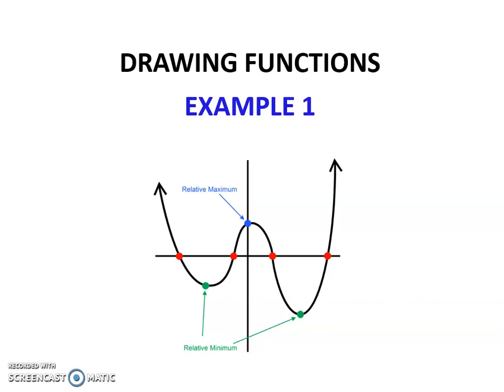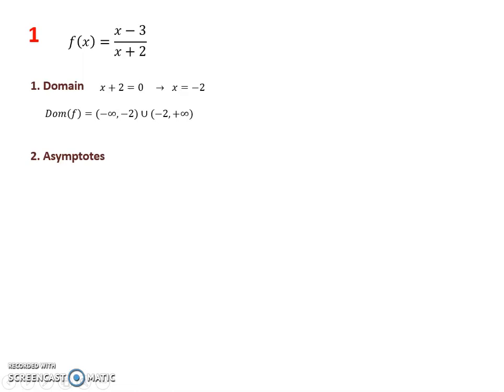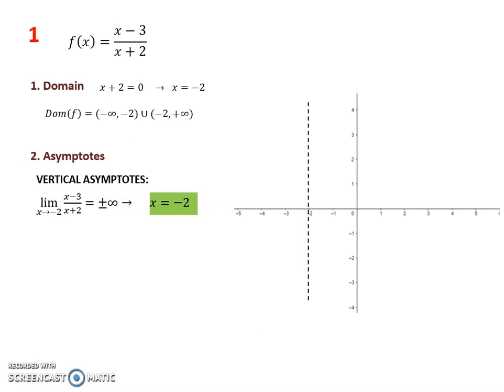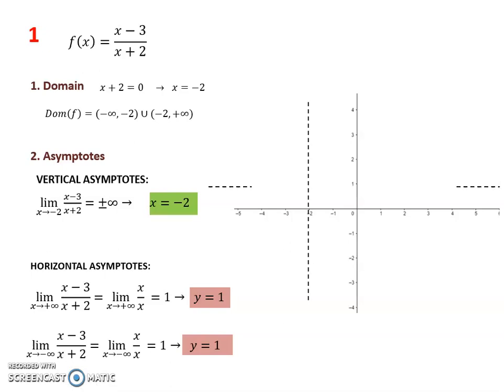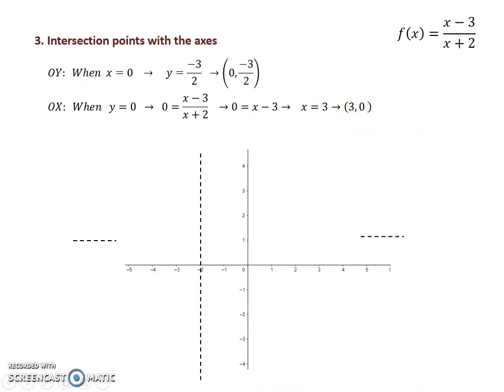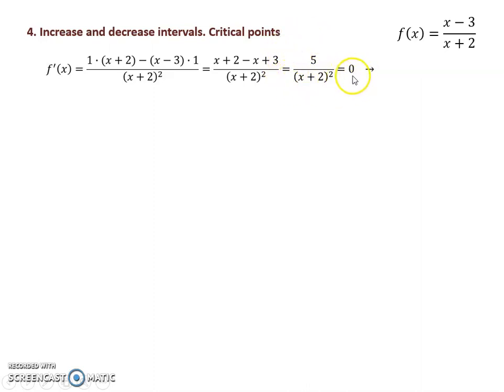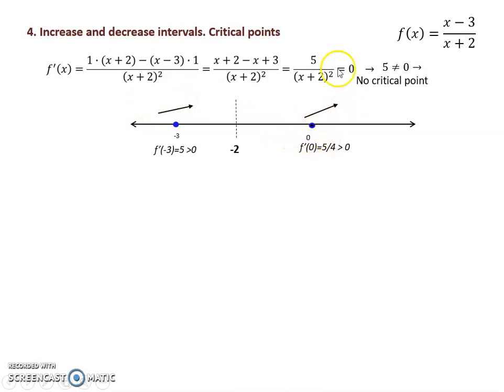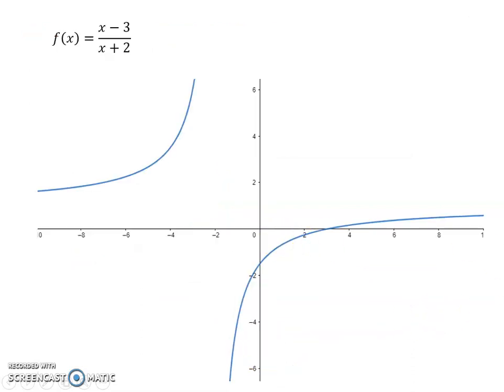20- EXAMPLE 1 drawing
Formulatik-grafikora